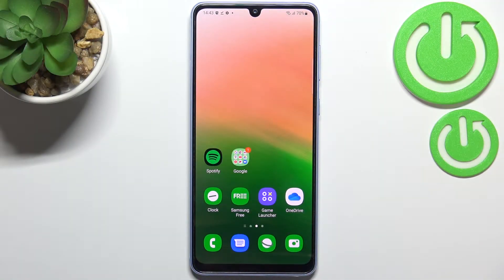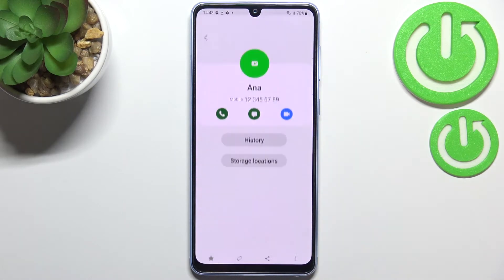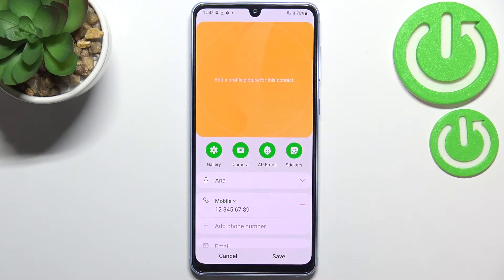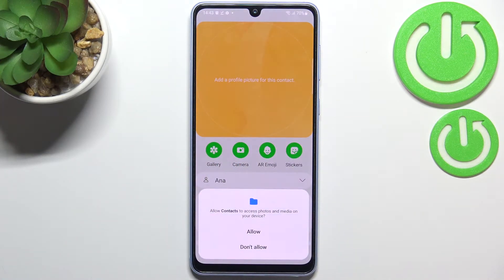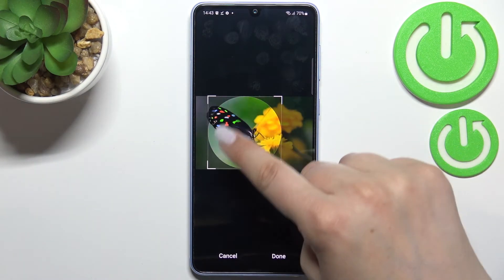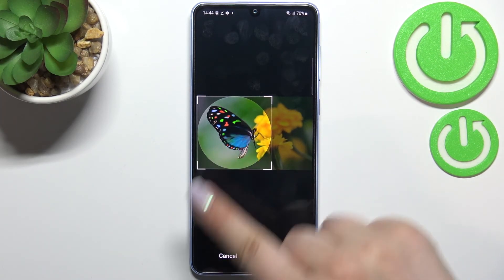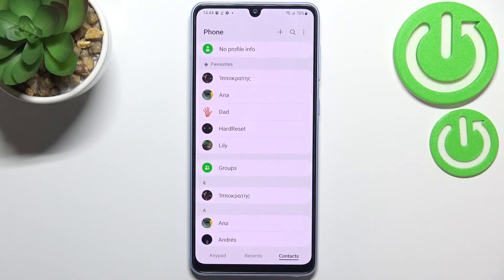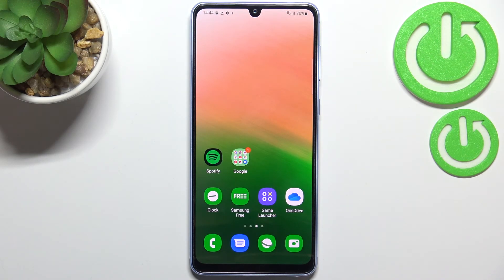How to Add Photo to Contact in SAMSUNG Galaxy A33 – Customize Contacts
Would you like to learn how to add a photo to a contact in SAMSUNG Galaxy A33? In this tutorial we would like to share with you how easily you can find proper option in the contact list, which will allow you to customize the contacts and add a photo. Thanks to this you’ll not only make the contact list prettier but also be able to recognize who’s calling you without even reading the name! So let’s follow all shown steps and add a photo to contact.

How to Add Profile Picture in SAMSUNG Galaxy A33? How to Add Picture to Contact in SAMSUNG Galaxy A33? How to Add Contact Picture in SAMSUNG Galaxy A33? How to Personalize Contacts in SAMSUNG Galaxy A33?